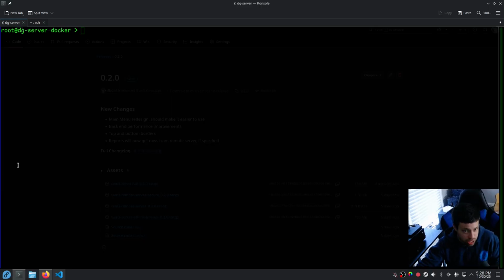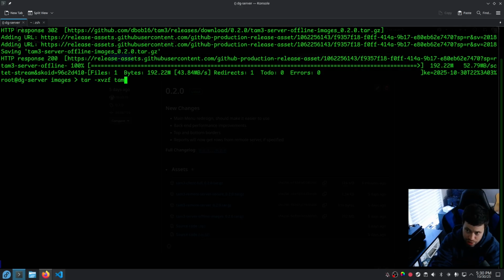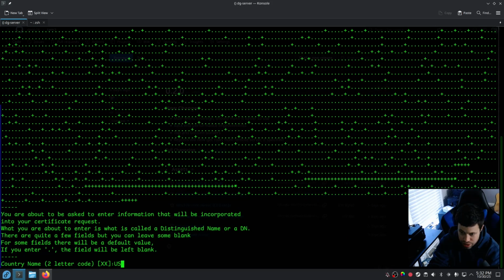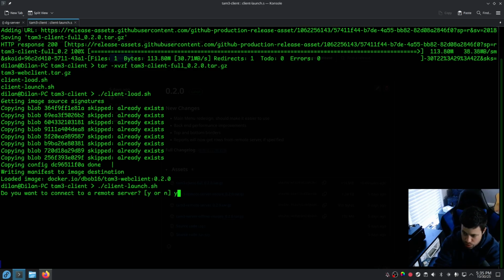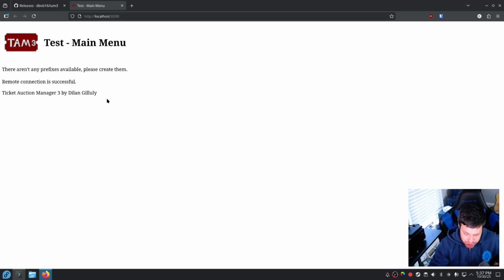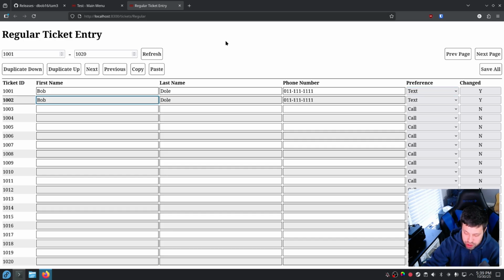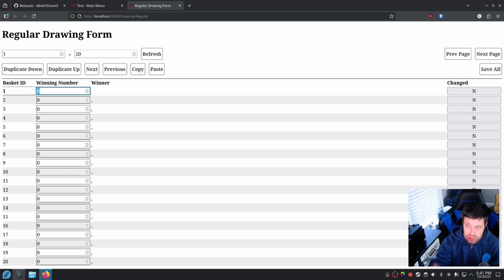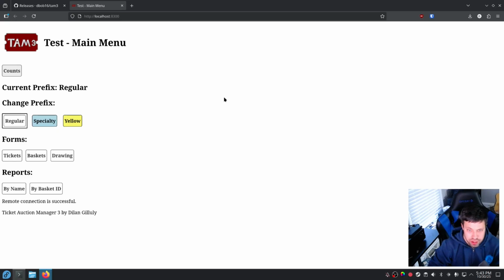Updated Demo - Ticket Auction Manager 3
An updated demo for Ticket Auction Manager 3. Written tutorial can be found at:

I'm still in the process of including more detail on those.

Bookmarks:

0:00 Prerequisites and Intro
1:59 Remote Server Install
6:56 Client Install
10:18 Client Setup